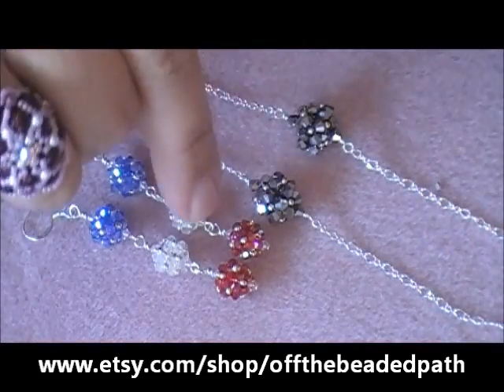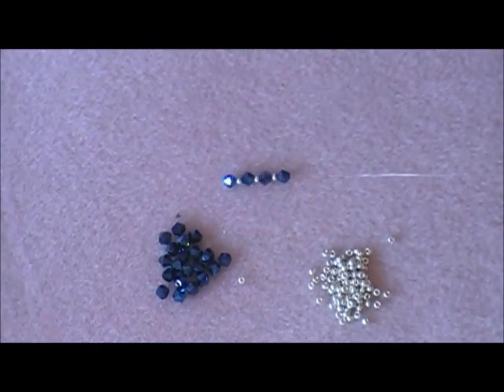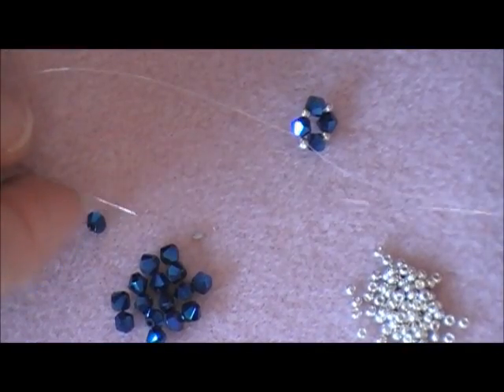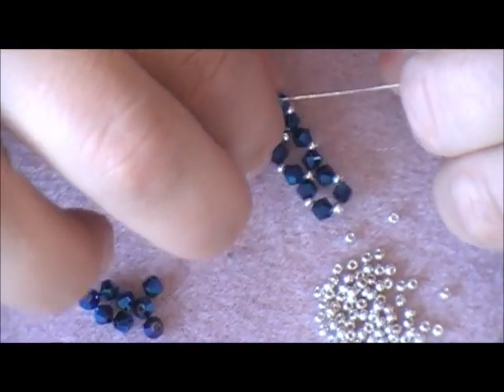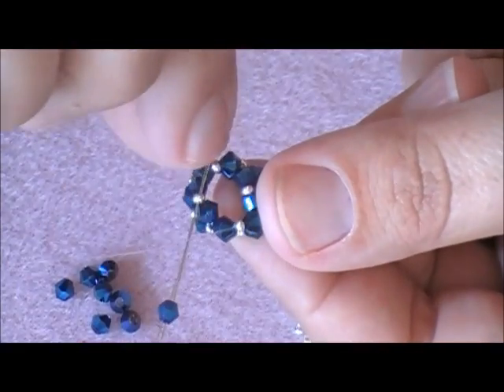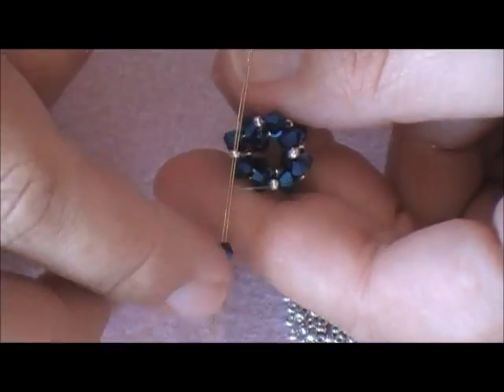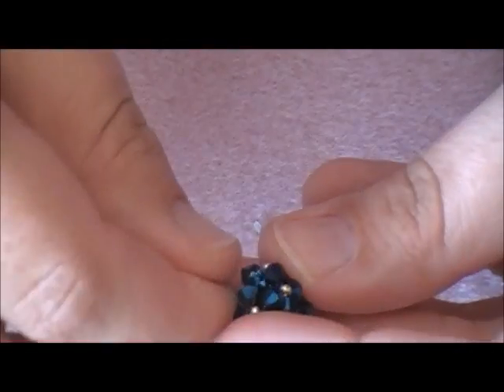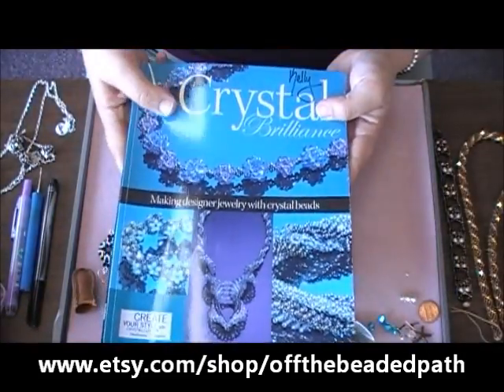The New Beaded Bead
Kelly from Off the Beaded Path shows a new version of the popular beaded bead this week.   For this project you will need 2 needles, 24 bicones per bead, size 11 seedbeads and illusion cord or 6lb. fireline.  Off the Beaded Path is located at 120B West Trade Street in Forest City, North Carolina.